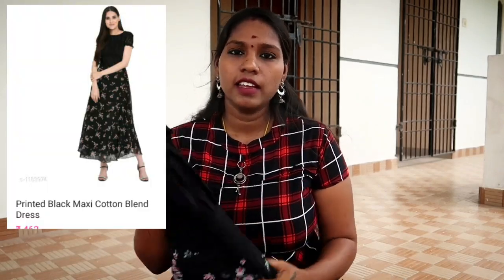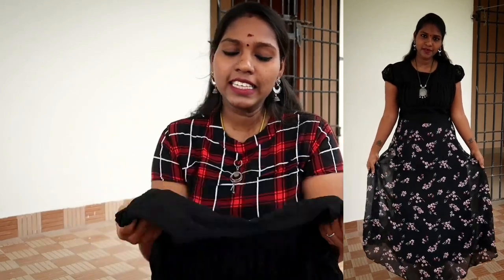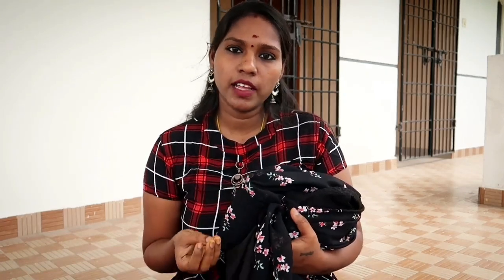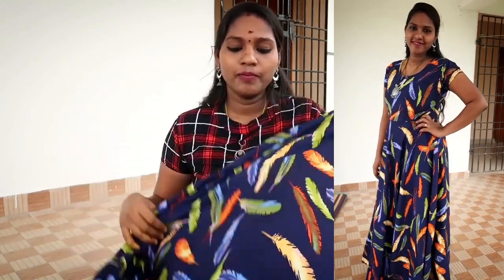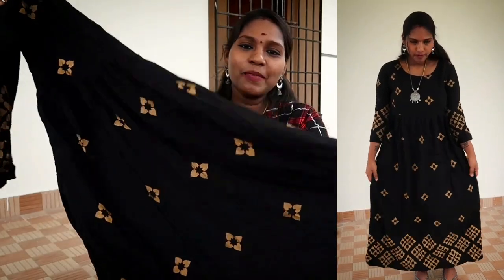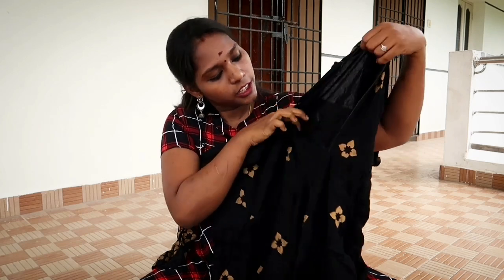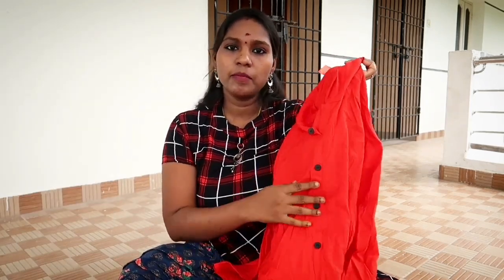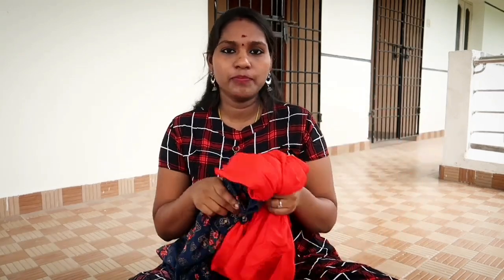🔥என்னுடைய Maxi Dress 👗Collections வாங்க பாக்கலாம் || Online Shopping Haul Under 500₹ 💕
Hi friends...
This video am showing about my dress collection under ₹500  rs only

1st dress code: s-1183974 current price ₹462

2nd dress code: s-1477465 current price ₹331

3rd dress code: s-17140341 current price ₹437

4th dress code: s-16527837 current price ₹491